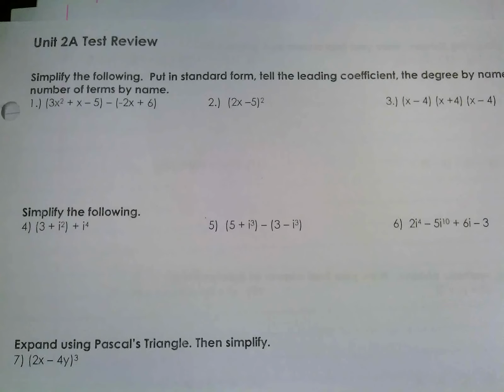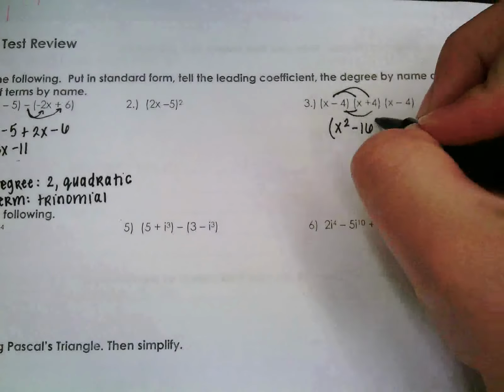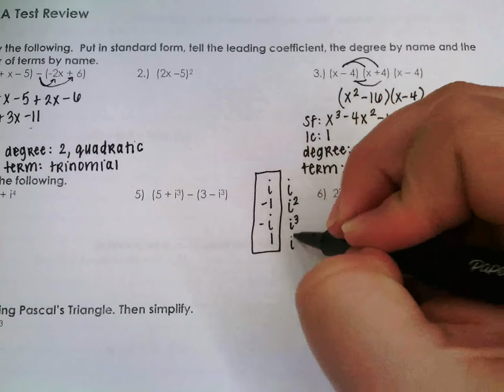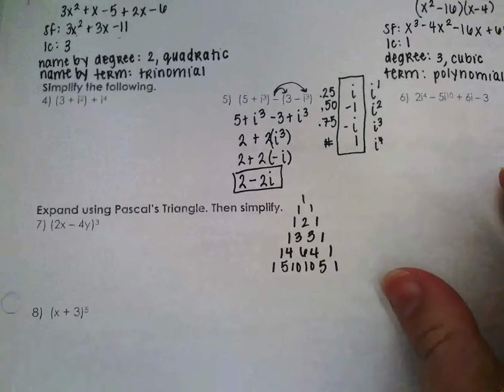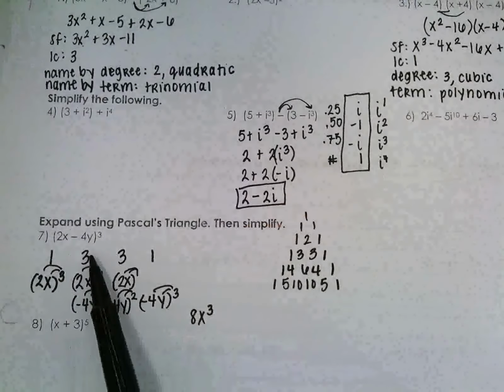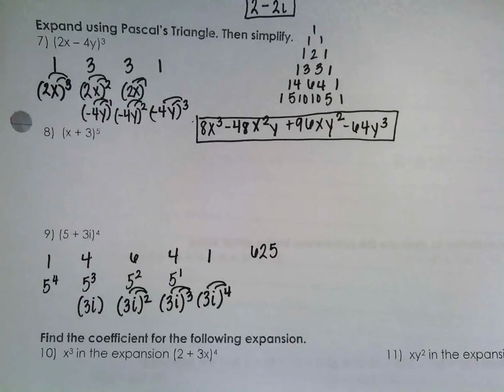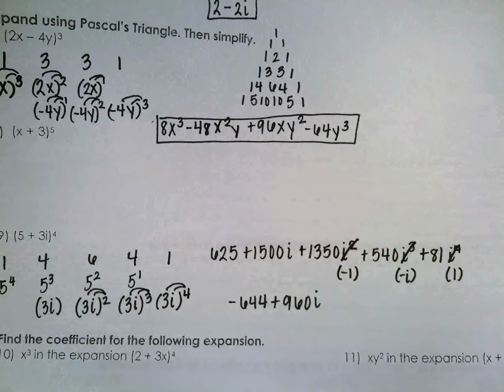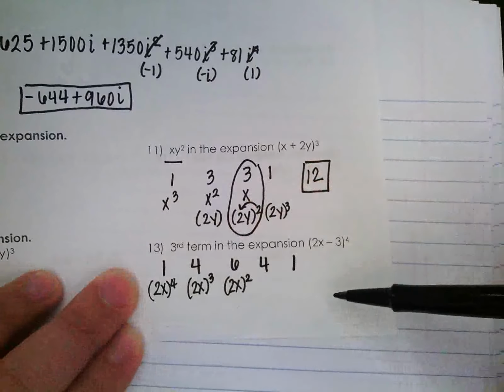Copy of Unit 2A Test Review Side 1